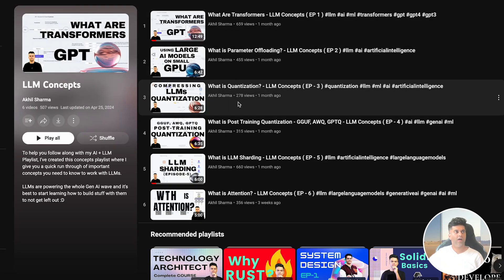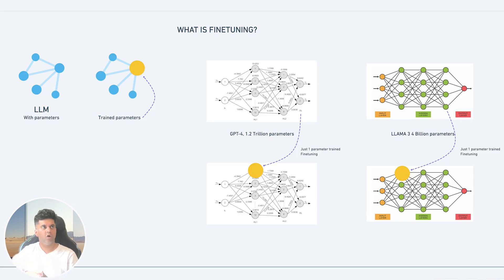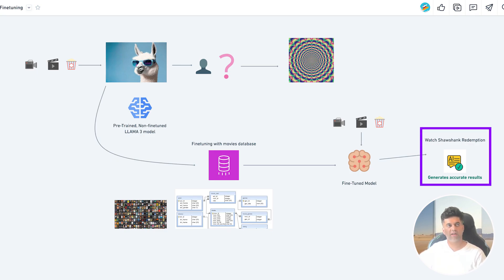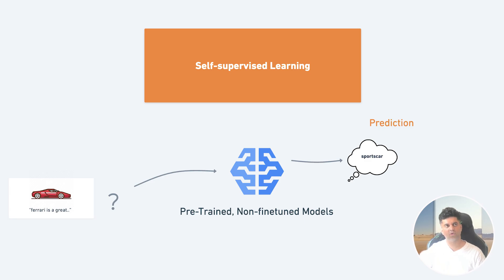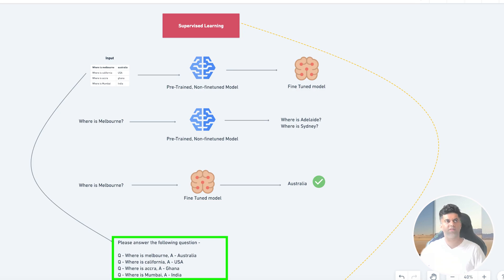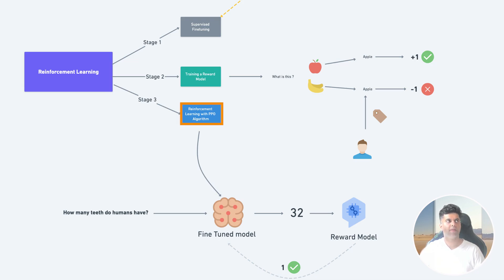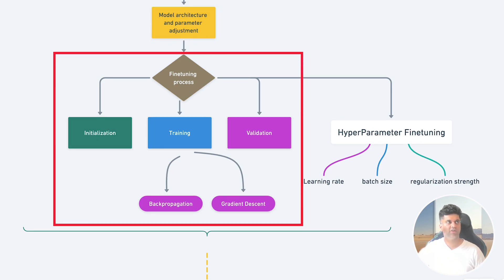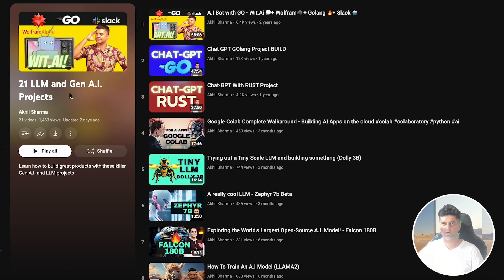What Is Finetuning? - LLM Concepts ( EP - 7 )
OTHER RESOURCES -